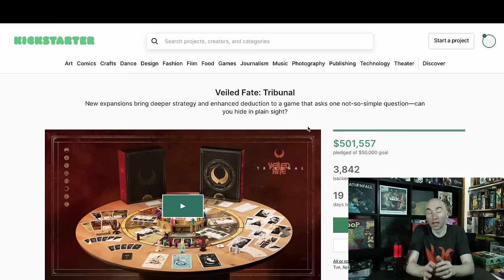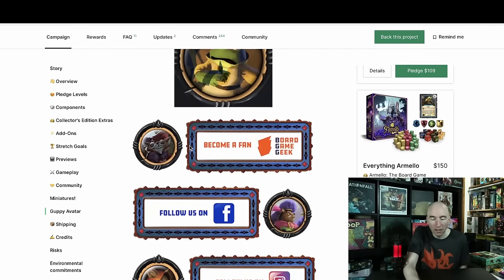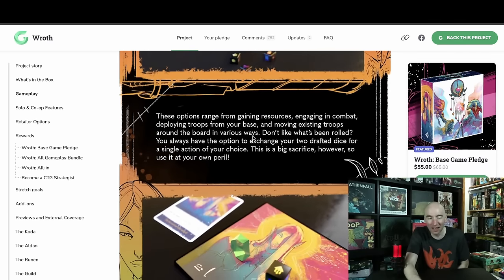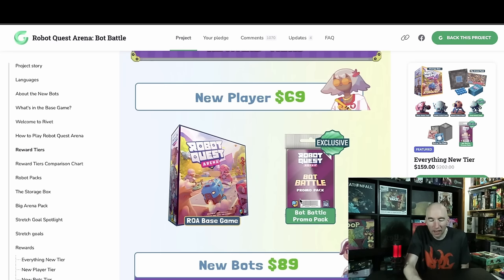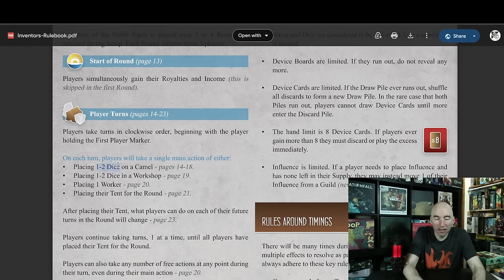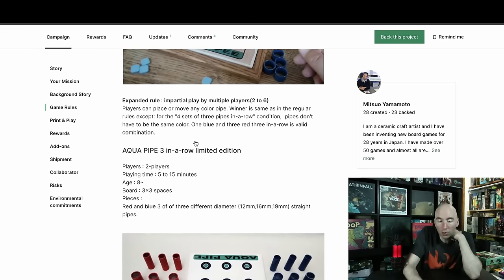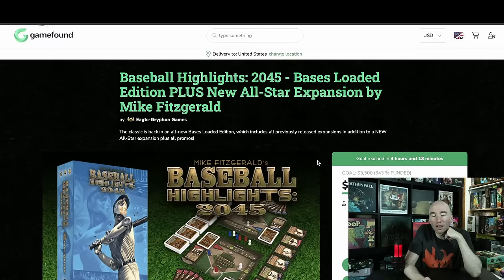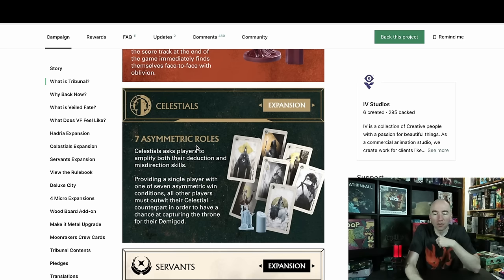Should You Back? Expert Crowdfunding ADVICE; 20 NEW Games in 45 MINUTES! S24E8!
Slow week am I right? Only 20 games I'm hitting and covering this week that are newly launched on Kickstarter and Gamefound. I'm slacking obviously compared to last week's 32.

IV Studios with a Veiled Fate reprint and Tribunal expansion
WROTH from Chip Theory is finally upon us.
Armello the video game gets a tabletop port with miniatures
Flash Point returns with the legacy version in Legacy of Flame
Robot Quest Arena is back for more chaos, deckbuilding, and painted miniatures.
And of course, the last of the South Tigris trilogy from Garphill Games with Inventors of the South Tigris.
Another week of crowdfunding, another round-up!

Thumb the Boardgamegeek blog post!

Time Stamp:
00:00 - THIS WEEK!!
00:33 - Veiled Fate: Tribunal
05:24 - Armello The Board Game
09:12 - Flash Point: Legacy of Flame
10:58 - FantasyForm (Button shy)
13:00 - Wroth & Interruption
 - Strategist Pledge Value?
18:42 - Starforged by Dwarves Forge
20:06 - Dungeon & Lasers VI: Cave
21:35 - Robot Quest Arena: Bot Battle
25:22 - Algae Inc.
27:42 - Adventure is Nigh (Red Dragon Inn Adjacent)
28:38 - Inventors of the South Tigris
32:02 - Kraftwagon: Age of Engineering & Dragon’s Gold
35:17 - Gearworks Deluxe Edition
36:44 - Aqua Pipe
38:09 - You Shady Pooch
39:04 - Trade and Triumph
40:27 - Under our Sun
43:39 - Quests Over Coffee
44:56 - Baseball Highlights 2045 Bases Loaded & New All Star Expansion
47:14 - End Ramble